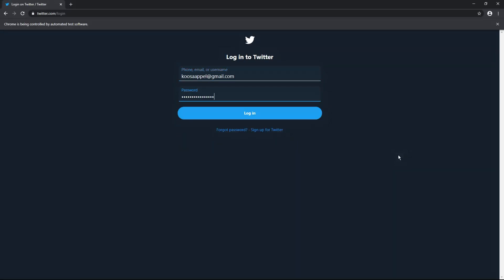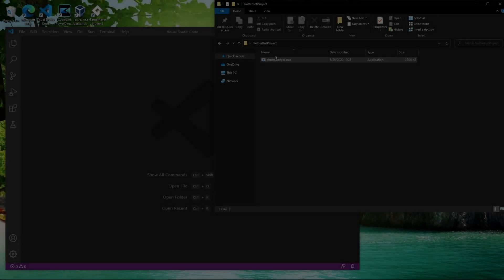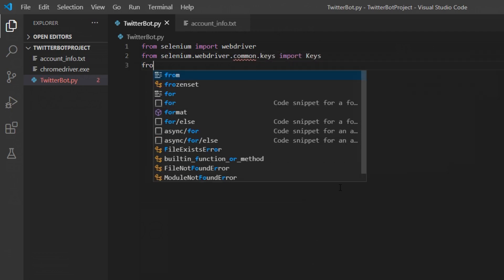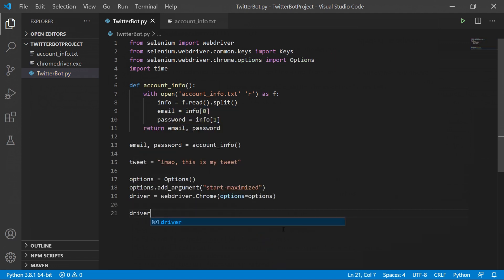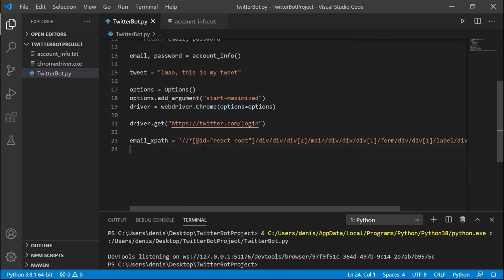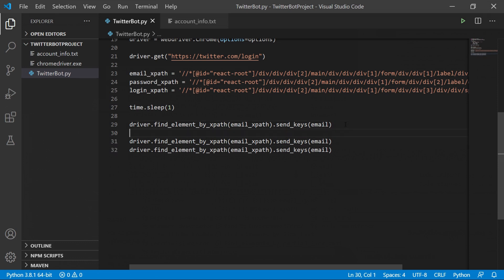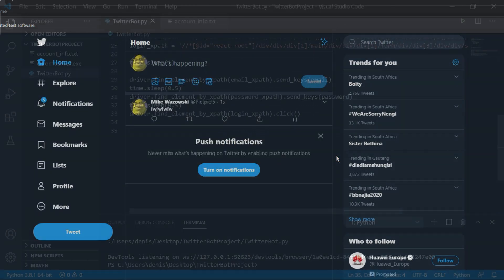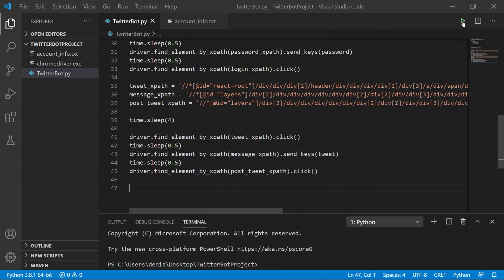How to Create a Twitter Bot [Selenium With Python Tutorial]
In this tutorial video, we'll be creating a Twitter bot in Python. Making a Twitter bot isn't too hard, and I hope that this tutorial video will show you how to make a Twitter bot. We will be using Python and Selenium for this Twitter bot tutorial. If you have any questions then please join my Discord with the link below and ask me there, or if your question is simple then you could also ask in the comment section.